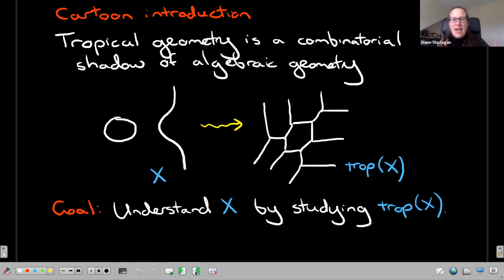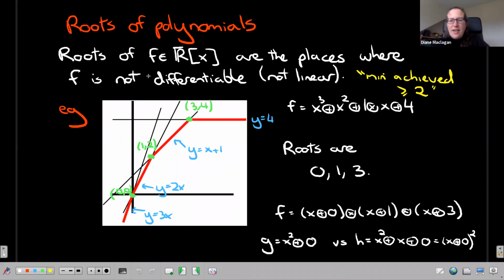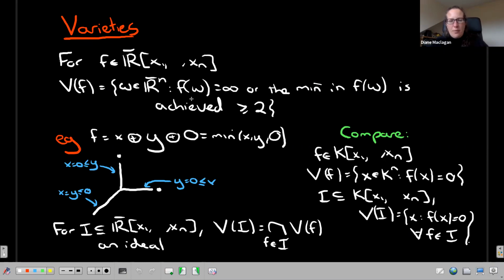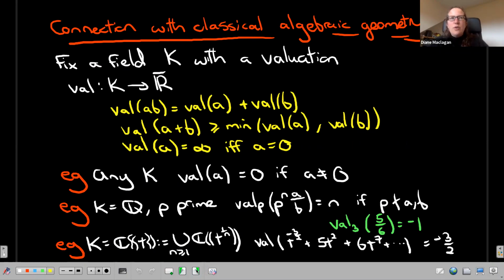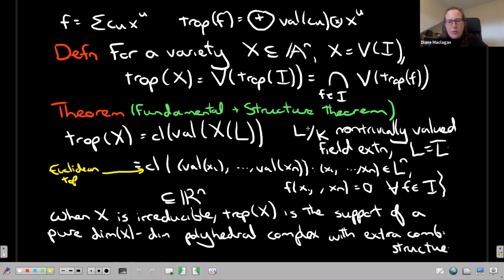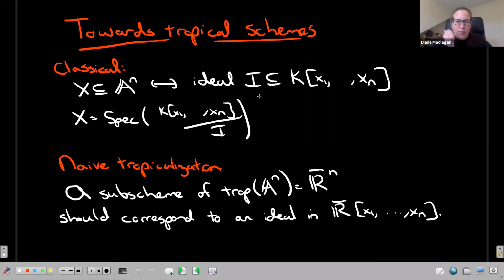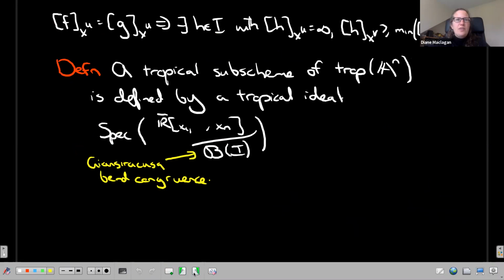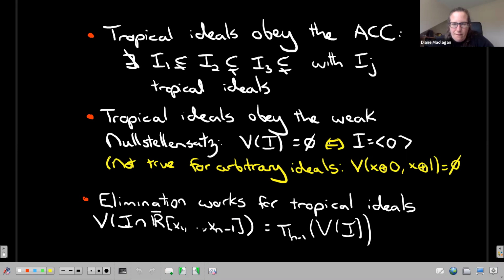Diane Maclagan: Tropical Geometry and Tropical Schemes